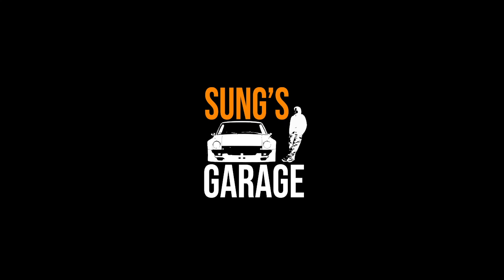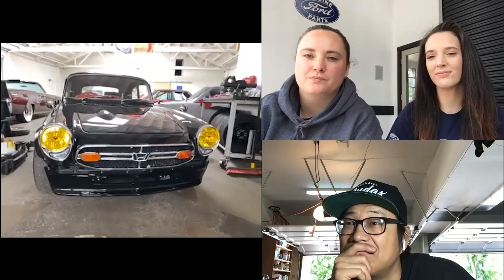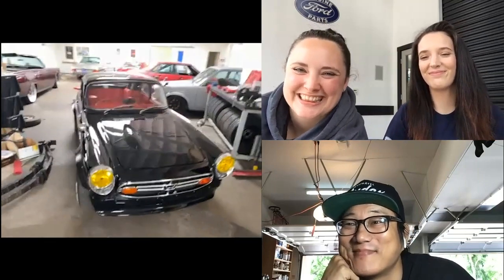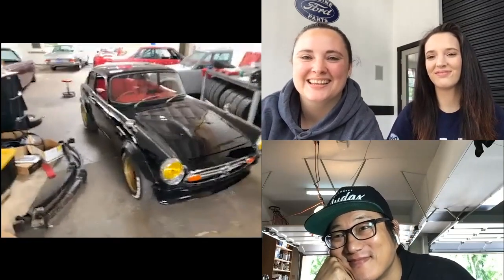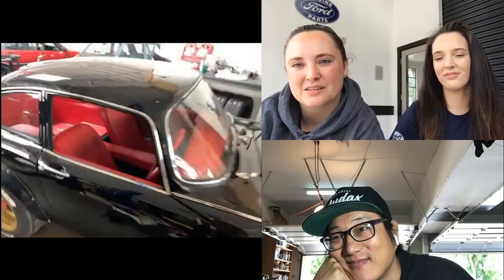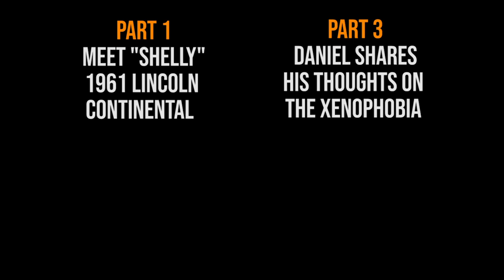Your Car My Car: Daniel Wu - SEMA Experience | Sung's Garage Ep#23 (Pt2)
Actor, director, producer, and martial artist Daniel Wu joins Sung Kang and co-hosts Jessie and Meagan on Your Car My Car. Daniel talks about his convertible, his SEMA car show experiences, and how he's dealing with the lockdown and xenophobia during the pandemic. Jessie and Meagan also share their thoughts about being females in the car industry.

In Part 2, Daniel talks about his experience showcasing his 1968 Honda S800 "Outlaw" at SEMA car convention in Las Vegas. Sung and Daniel both share how the car community embraced them as actors.

Follow Daniel Wu on Instagram

Producers: Anson Ho, Sal Gatdula, Gary Lee, Aaron Strongoni